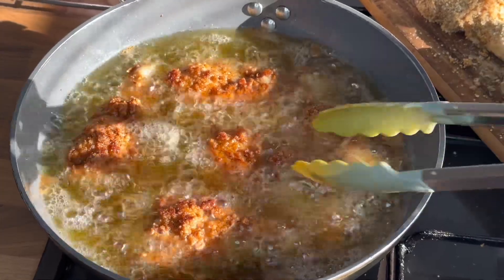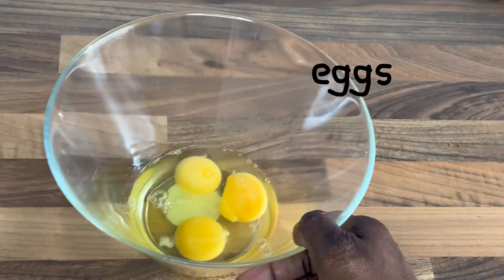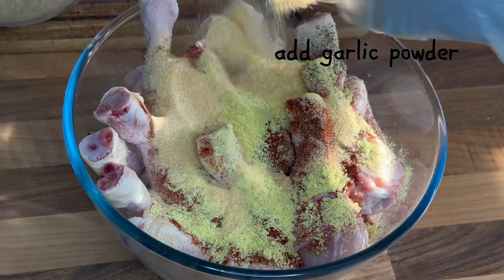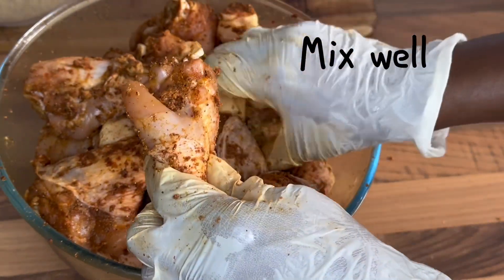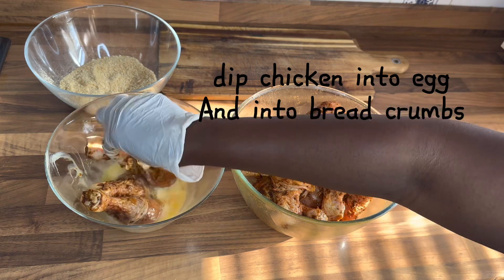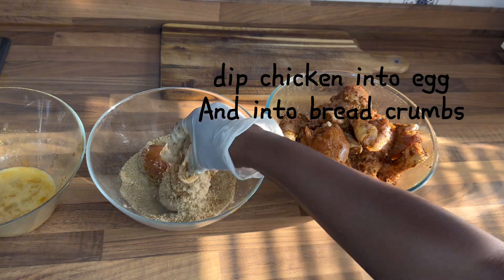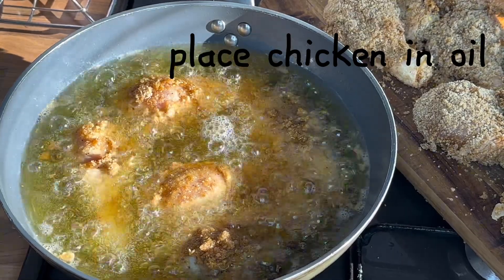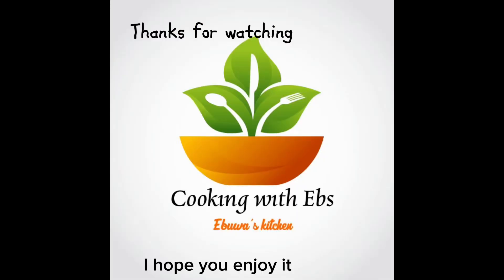￼￼ Making Crispy chicken ￼